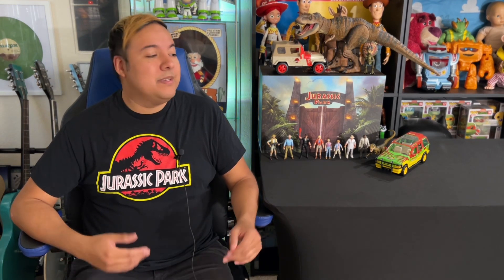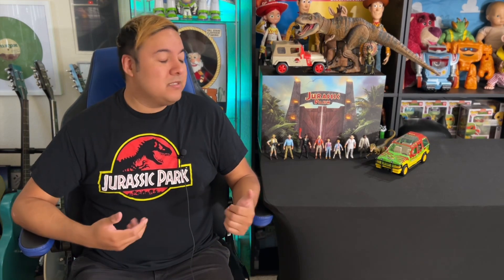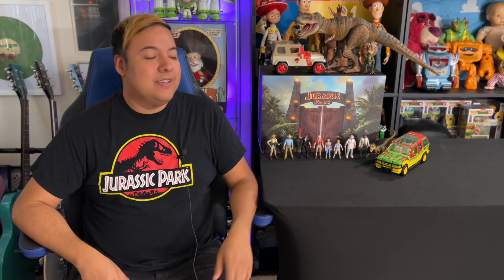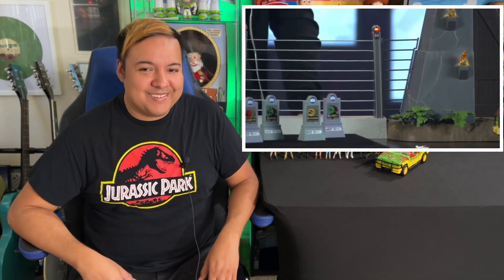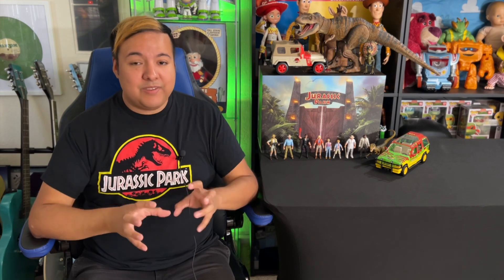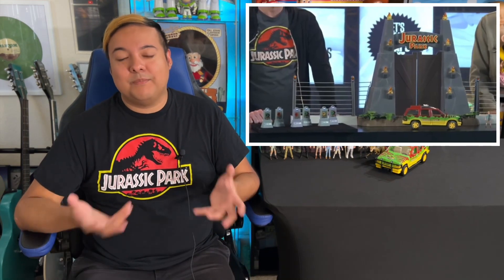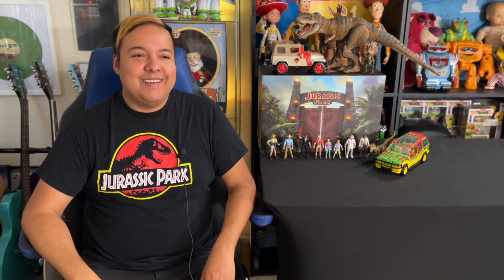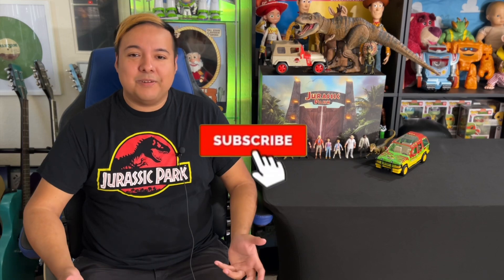Jurassic Park Toy Stories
SEND TodayIGrewUP FAN MAIL TO:

Redlands, CA
92375
United States